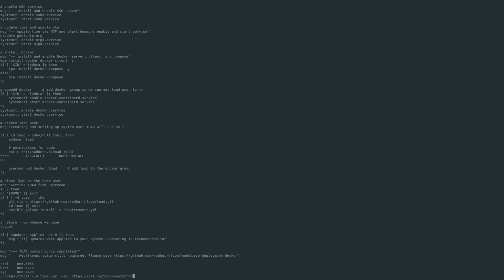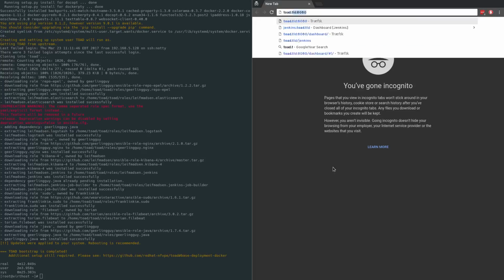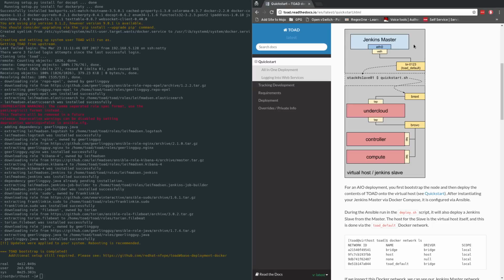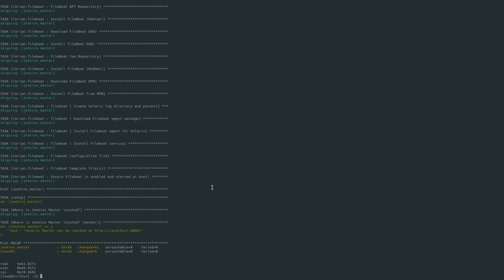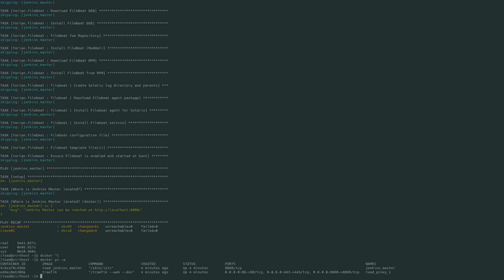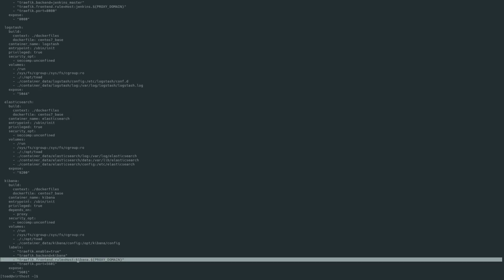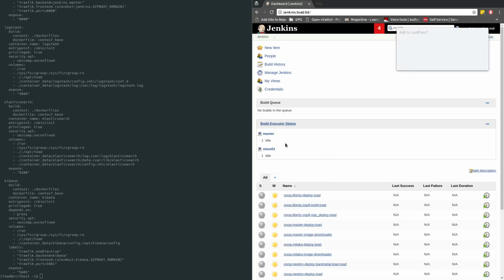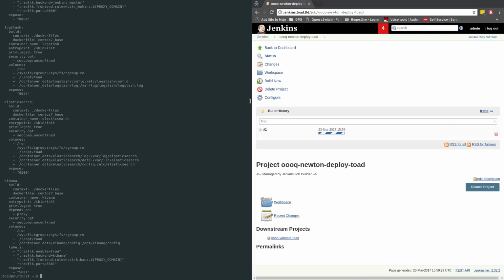TOAD Quickstart Installation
Video showing how to get TOAD up and running with an all-in-one installation in about 10 minutes.